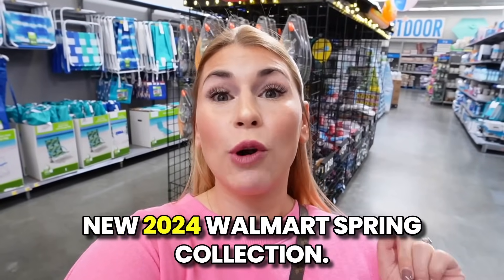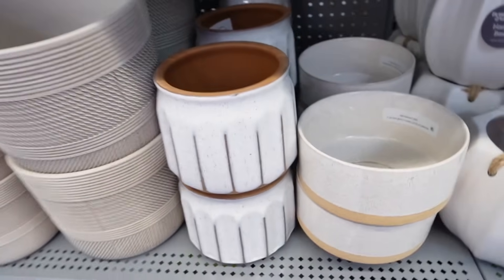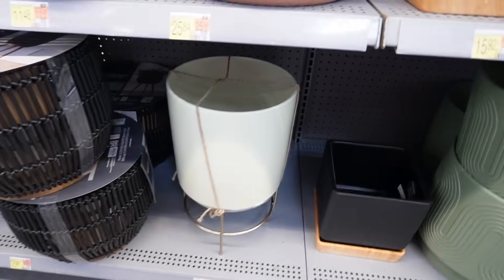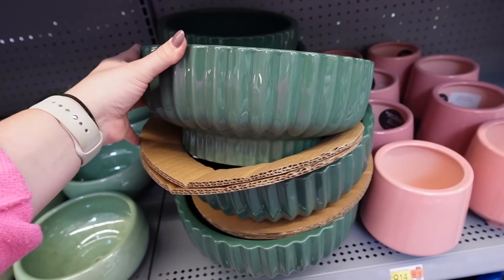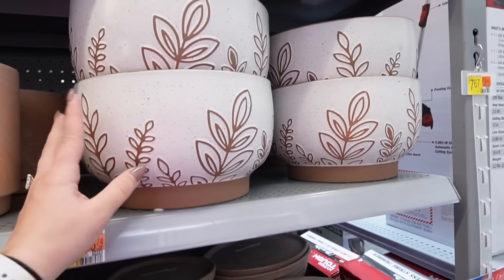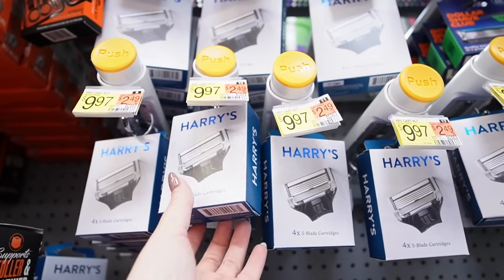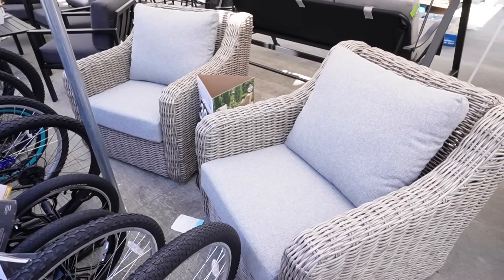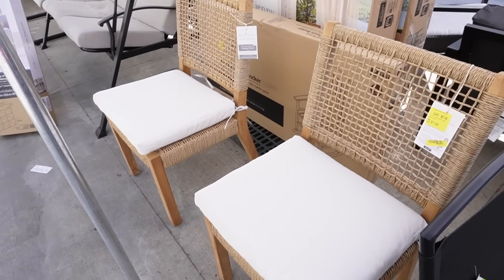NEW *2024* Walmart Spring Decor x Better Homes & Gardens! 🪴 | Affordable Outdoor Furniture + Decor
Hi everyone! Today we are shopping everything new at Walmart for Spring 2024! Shop with me at Walmart as we check out Walmart Spring Decor! We are shopping Walmart Home Decor and find Target Home Decor dupes for Studio McGee and Hearth and Hand! I give a TON of Outdoor Decoration Ideas using Walmart Patio Furniture and Walmart Outdoor Decor from their brand new Better Homes and Gardens Collection!! Over the last few weeks we have been shopping the Walmart Dollar Shop which is a direct competitor to the Target Dollar Spot! Walmart really came our swinging with this Dollar Spot Spring collection and I think they are giving Target Spring Decor and Bullseyes Playground a run for their money! Walmart is packed with aisles of outdoor decor like planters, outdoor pillows, outdoor furniture, outdoor poofs, lanterns, and SO MUCH MORE! I hope you enjoy my Walmart Shopping video and checking out New Walmart Finds with me today, like the new Walmart Spring Home Decor, some amazing high end dupes for Serena and Lily at walmart. this is Walmart decor you MUST see!

xoxoxo katie

FOLLOW ME //
KATIES INSTAGRAM- @KatieVining
KATIES TIKTOK-@KTVining

14422 Shoreside Way, Suite 110